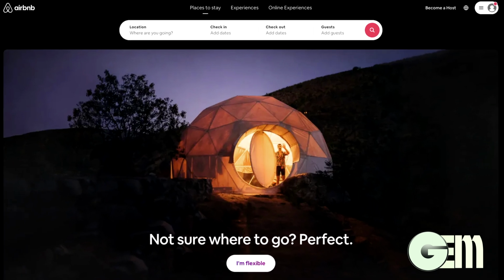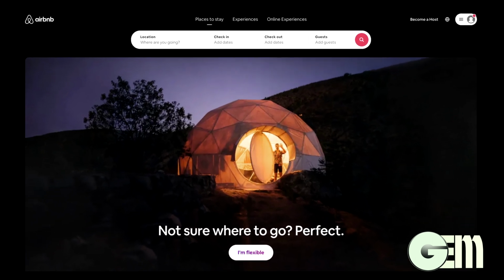SCOUT LOCATIONS FOR FILM: A Basic Guide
In this episode of Film Talk, I share basic guide on how to scout high production value film locations. Happy Filming

LIGHTS USED:
Fotodiox - 18" Flapjack LED Edge Light
Quasar Science Q50R
YNZ16 Pro LED Light

CAMERA - BMD Pocket 6K
LENS - Xeen 24mm Prime